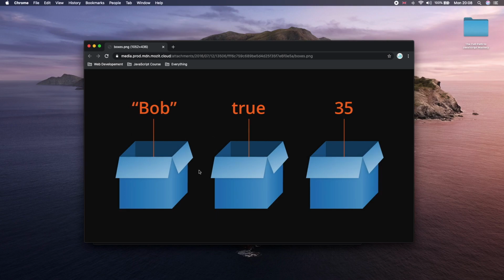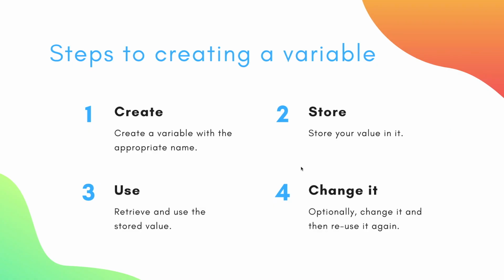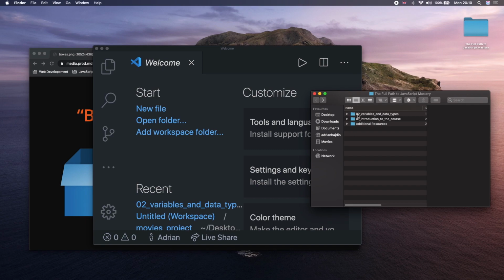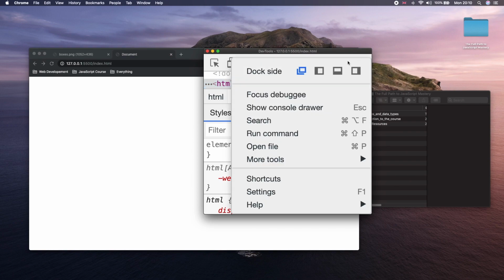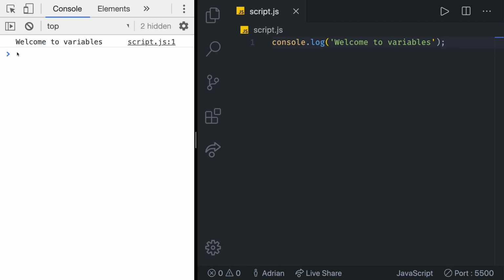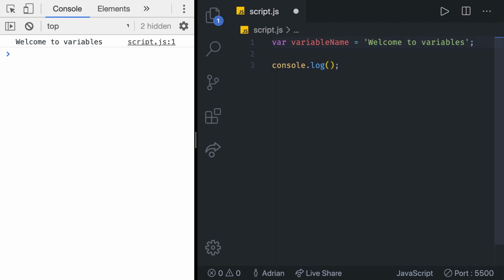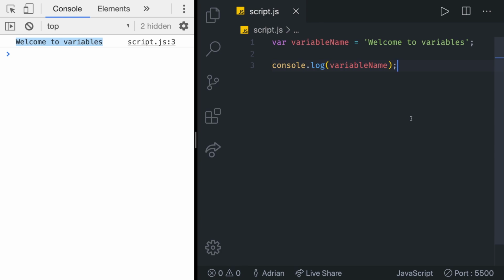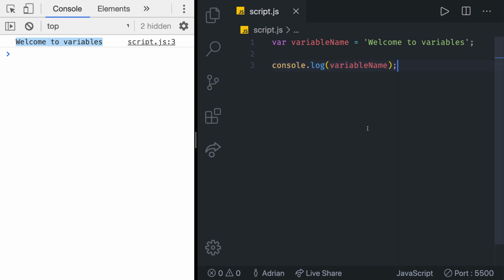01 Variables Intro